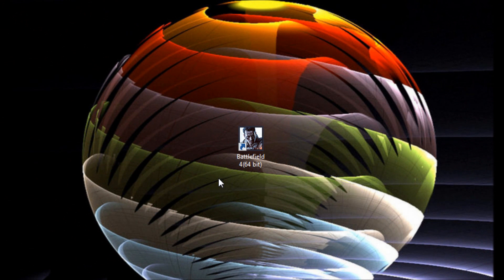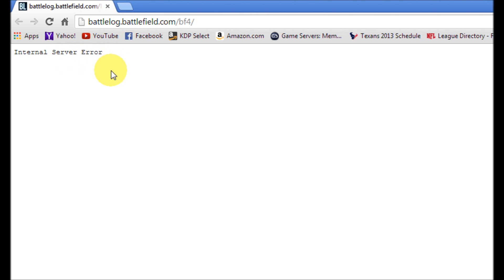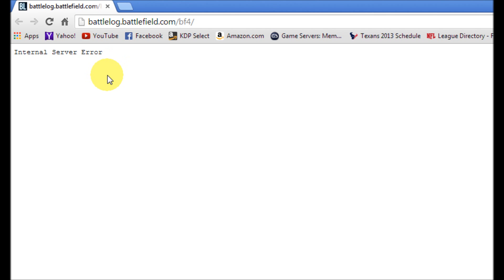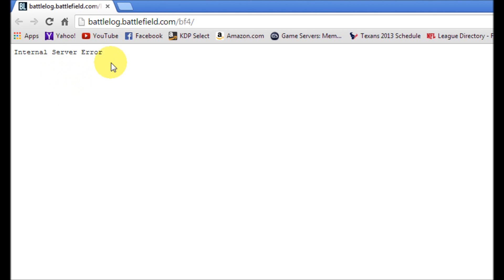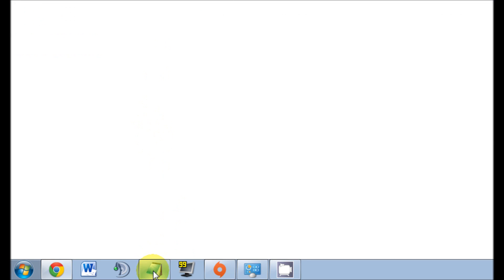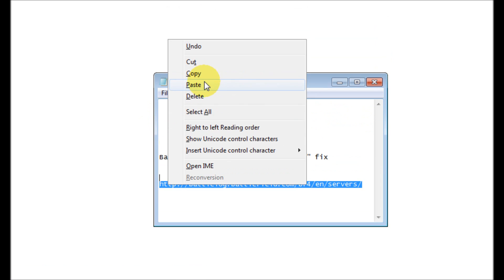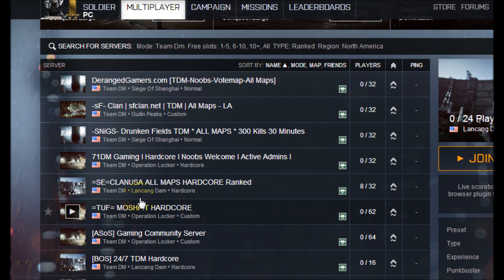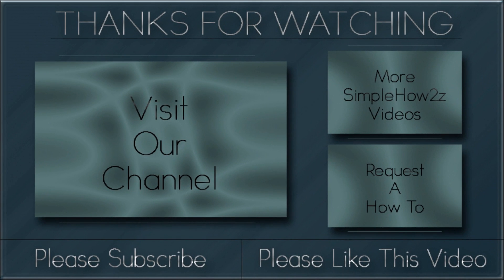[Solved] BattleField 4 "Internal Server Error"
Click on, or Past this in the address bar to get into your battle log:

This video will show you how to get into your battle log when you see the "Internal Server Error"